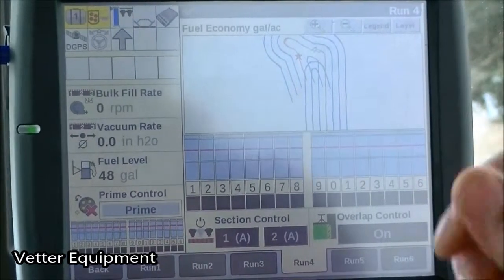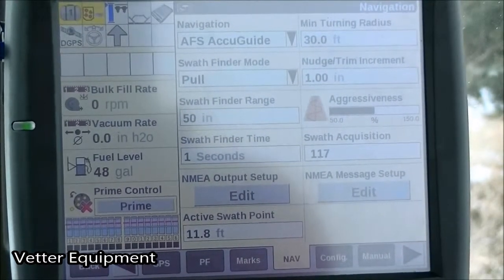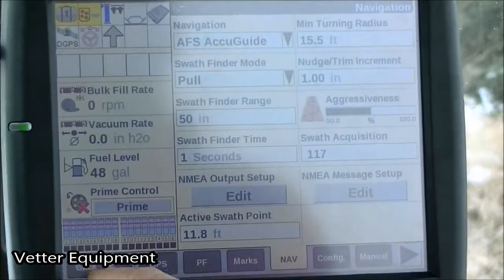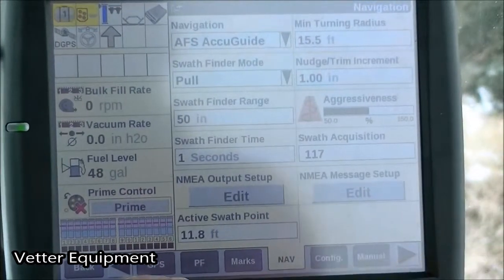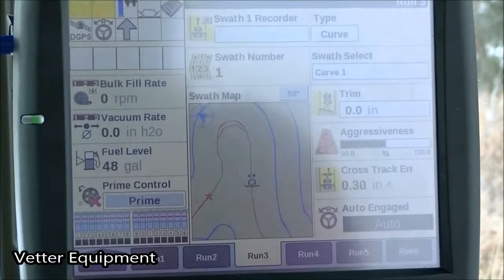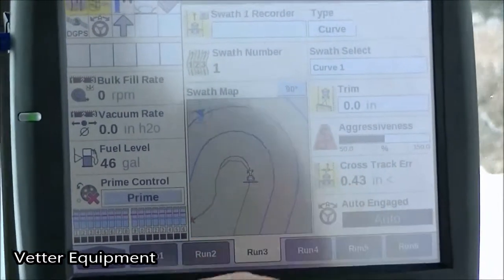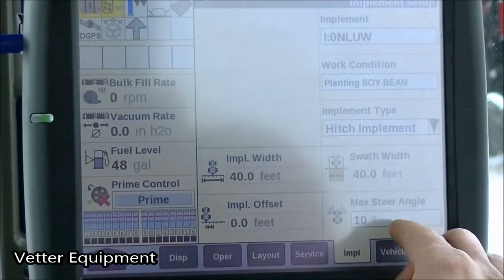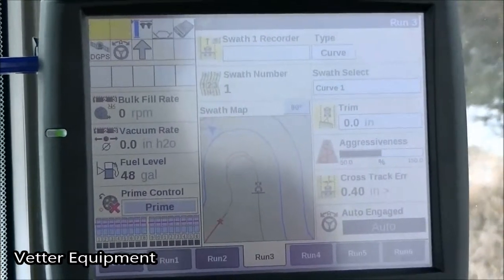Vetter Equipment, MinTurnRadius, Case IH, Planter